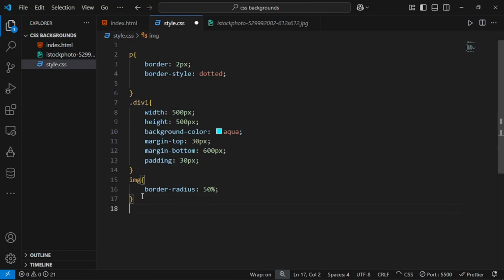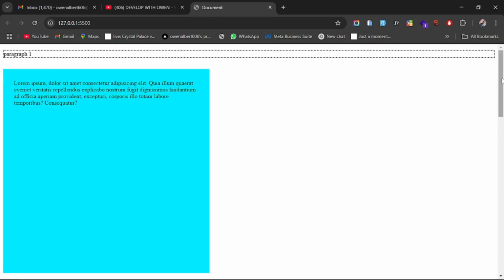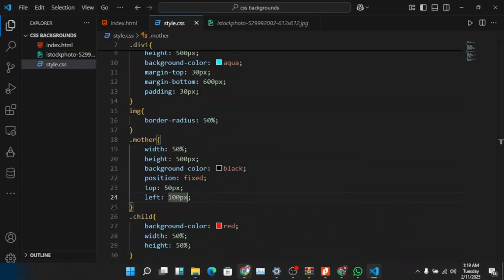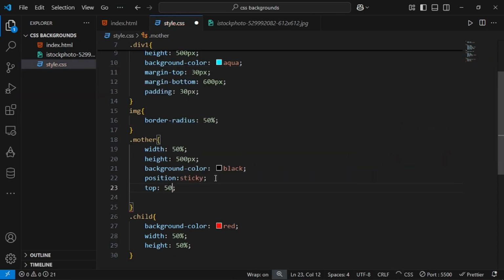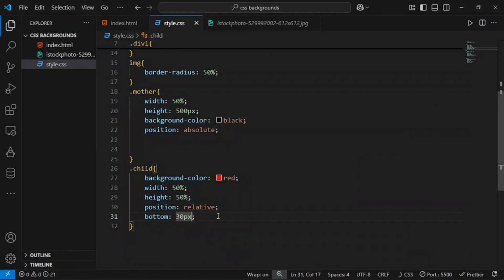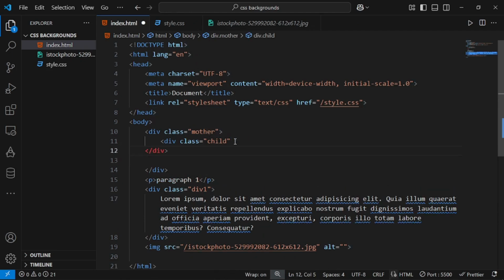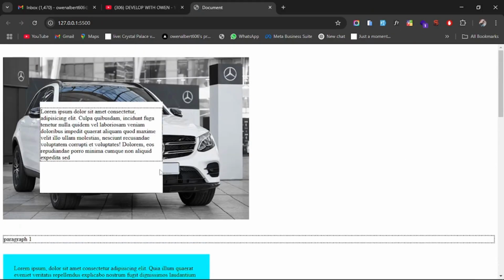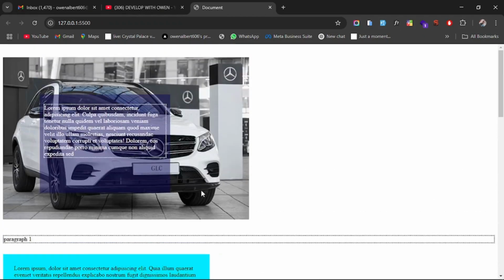Mastering CSS Positioning – A Complete Guide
Learn how to control element placement with CSS position properties! This tutorial covers static, relative, absolute, fixed, and sticky positioning, with practical examples to help you understand how each works. Watch now to improve your web layout skills!